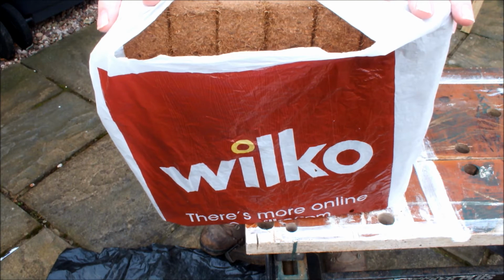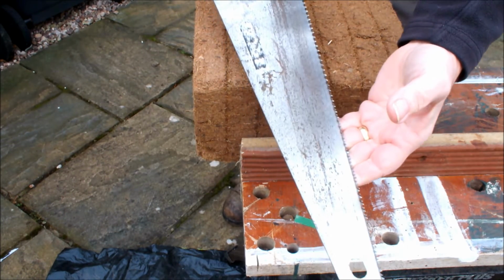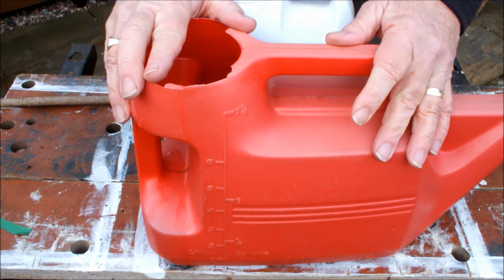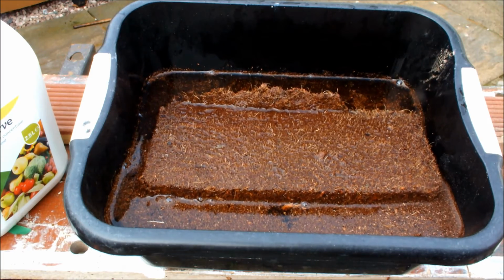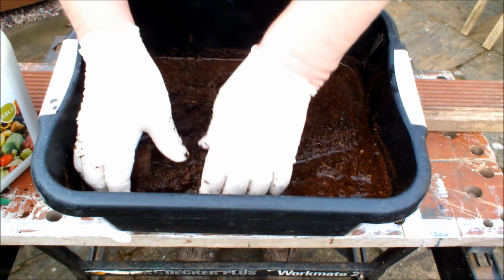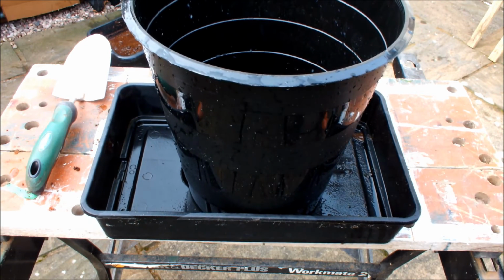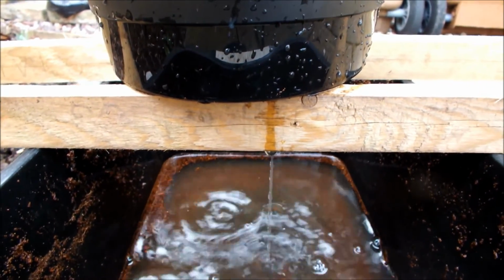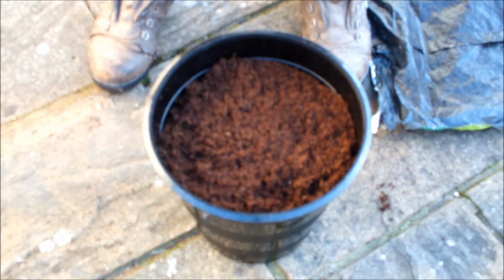Head Gardener cuts compost by hand, with a wood saw!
Cut Coco Coir with a wood saw, re-hydrate the Coir, dry and 'fluff up' the Coir. Now we have some seed compost for the season ahead. Looks good , feels good, but is it any good? Sowing seeds shortly, we'll soon find out. Home Grown Veg. This is a FREE subscription channel.